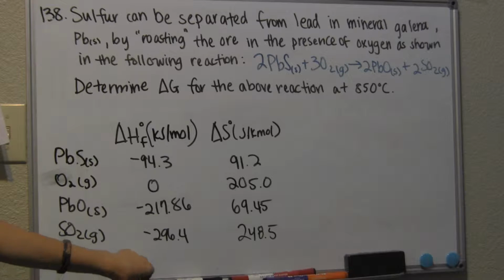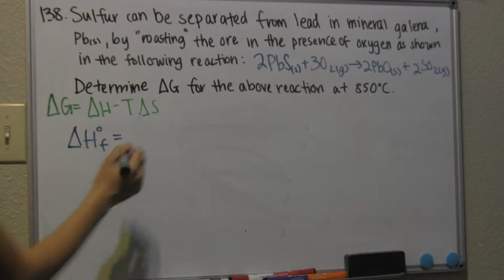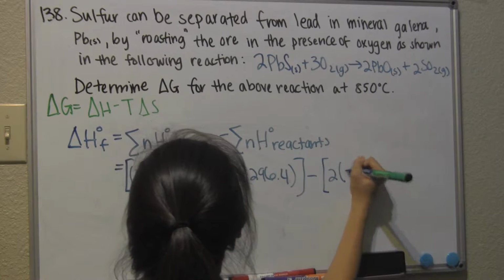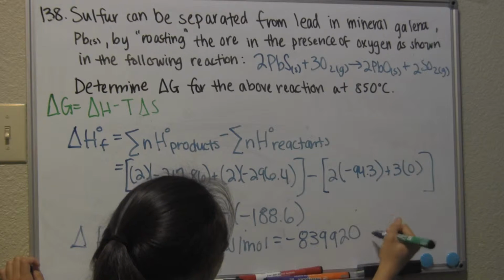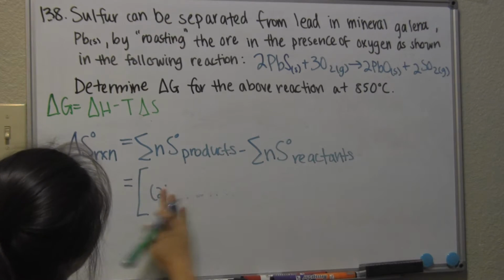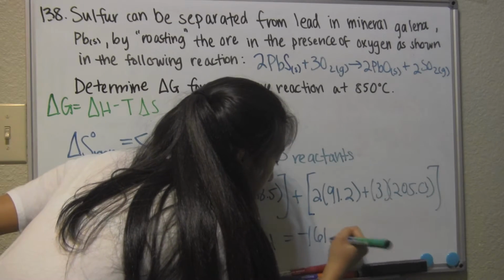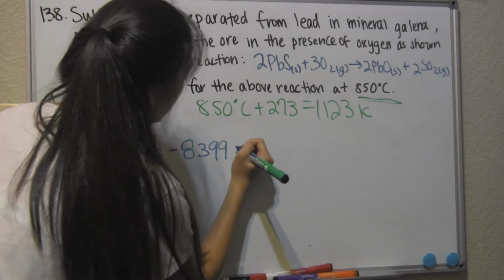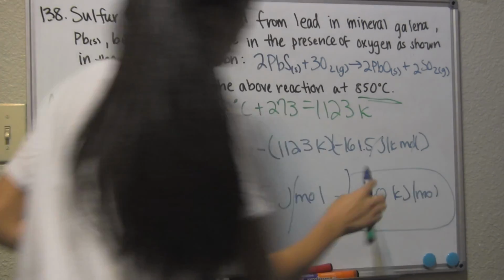Calculate Gibbs Free Energy from H and S - Problem 138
Kathryn-Marie Cailing - Calculate Gibbs Free Energy from H and S - Problem 138